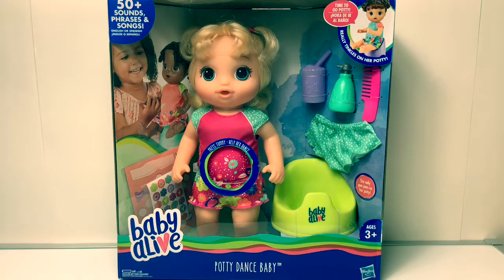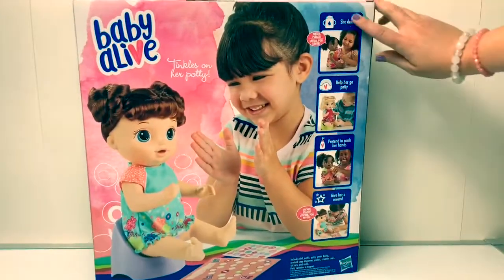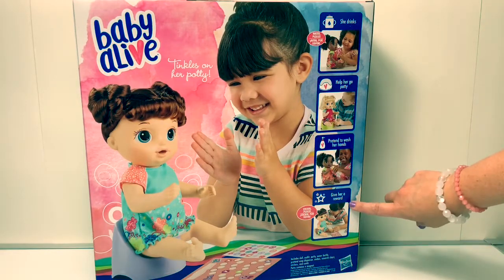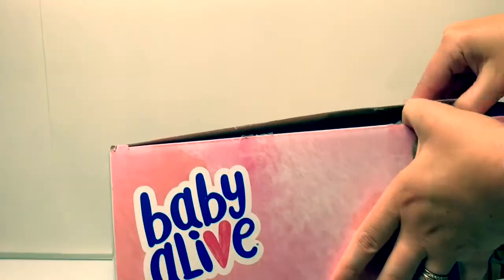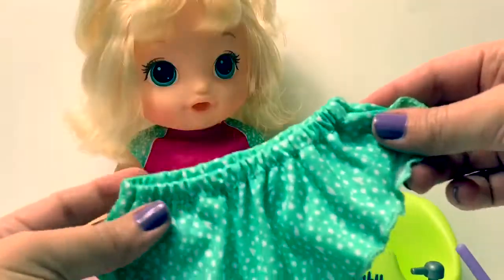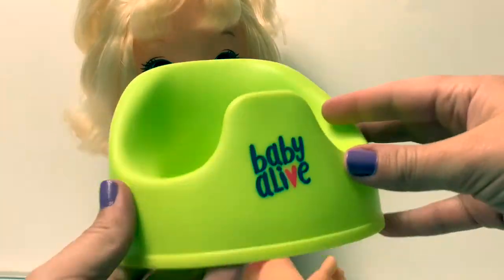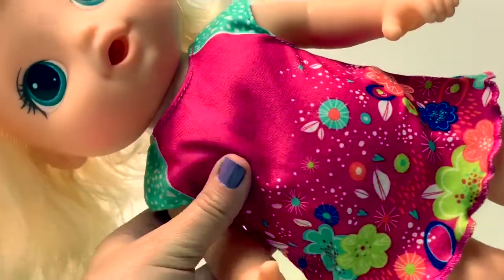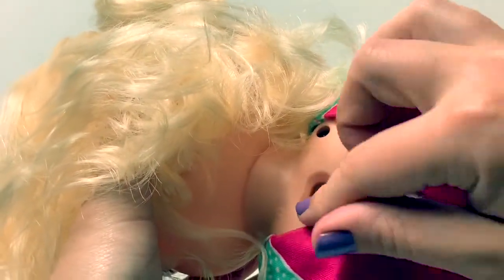Baby Alive Potty Dance Baby Doll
Let’s open a Baby Alive Potty Dance Baby!🎉 She speaks English and Spanish! This is a great toy for potty training.

🎼🎶Music From...